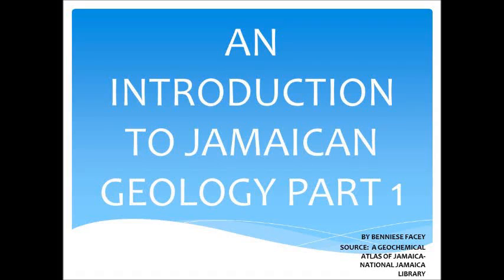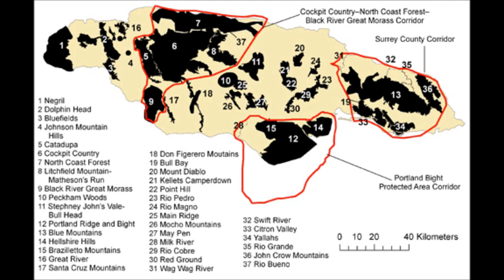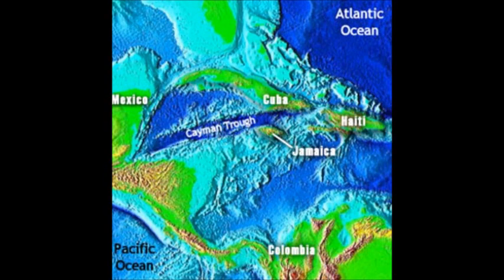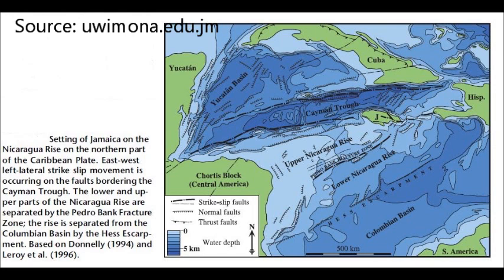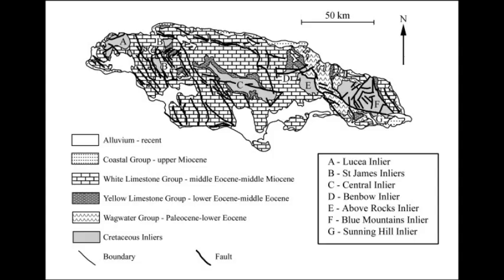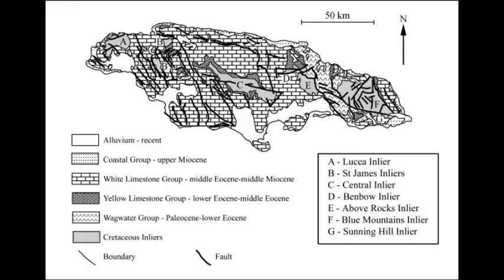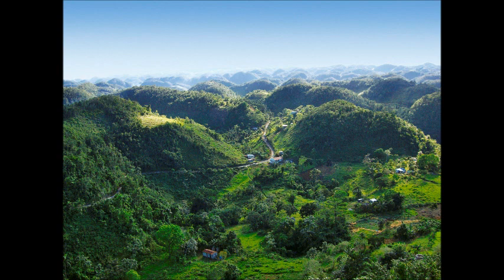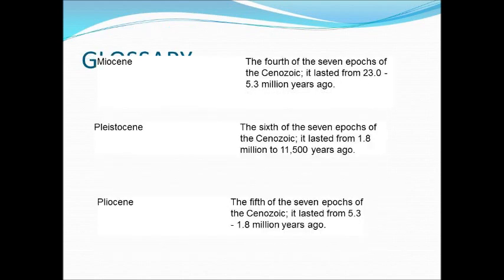JAMAICAN GEOLOGY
This video is the first of a series of geological information about Jamaica, gathered from a number of authentic literary sources and Google images